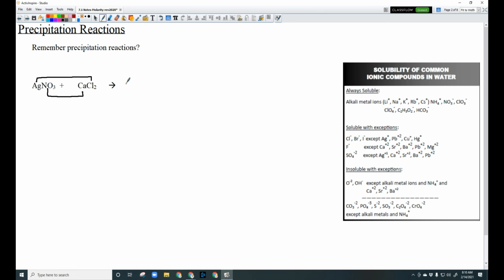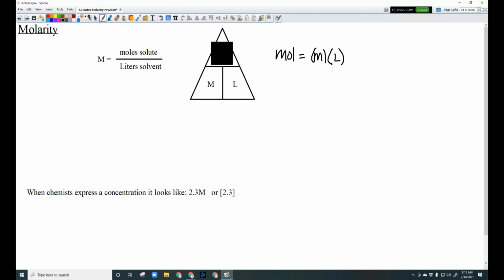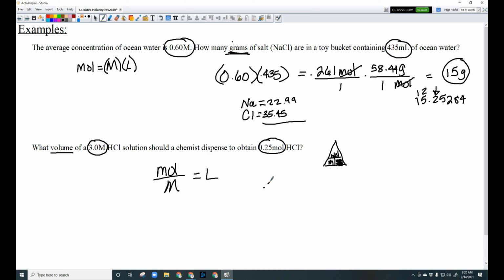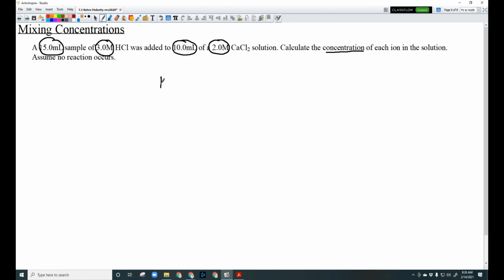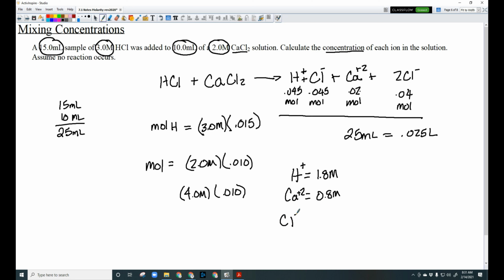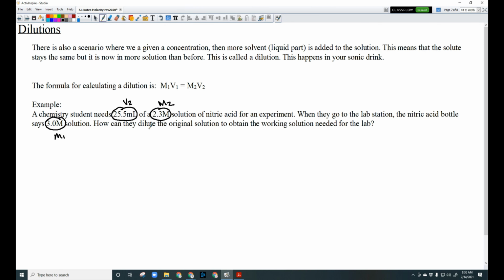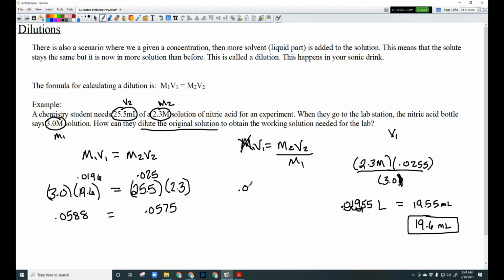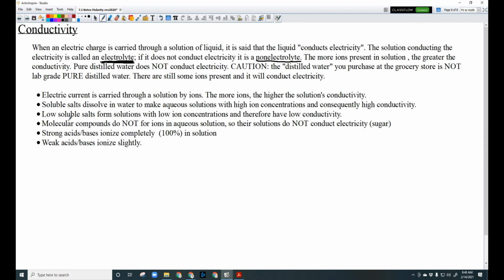7 1 Notes PAP Molarity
This video explains concentration of solution in terms of molarity. Molar ratios are discussed as well as dilutions.